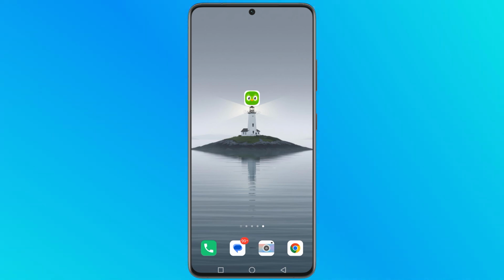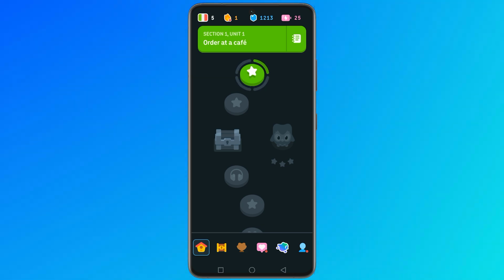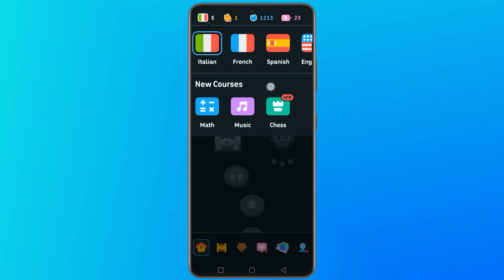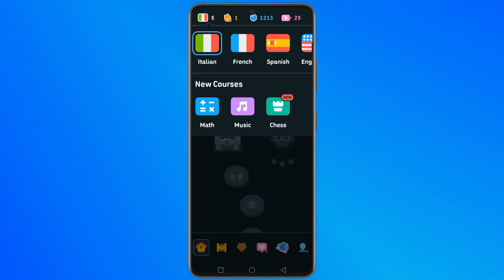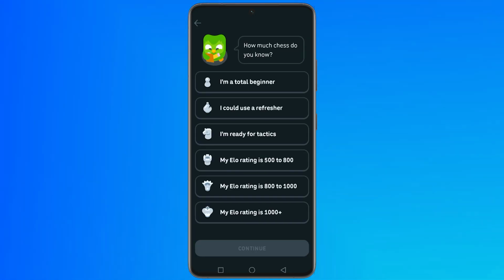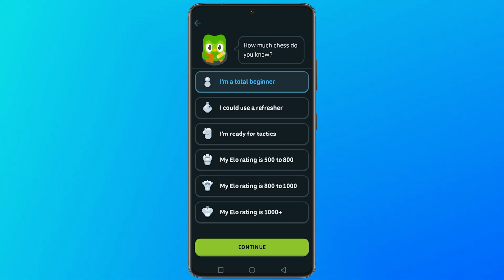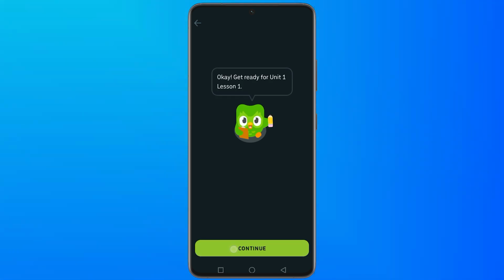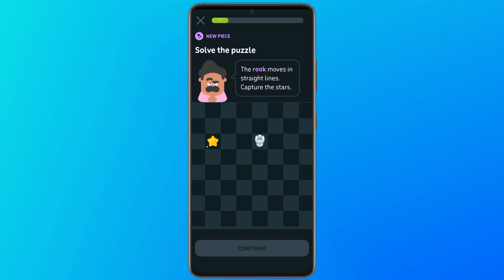How To Play Chess In Duolingo!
Want to play chess while learning on Duolingo? This video shows you how to play chess in Duolingo step by step. Learn how to access the chess feature, practice strategies, improve your skills, and combine learning with fun. Perfect for Duolingo users who want to challenge their brain and enjoy a new way to learn.